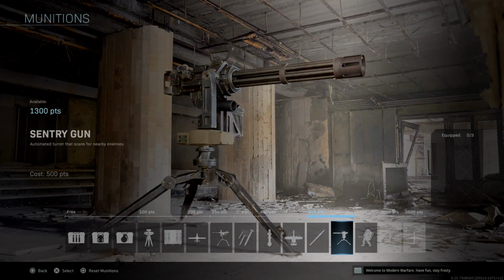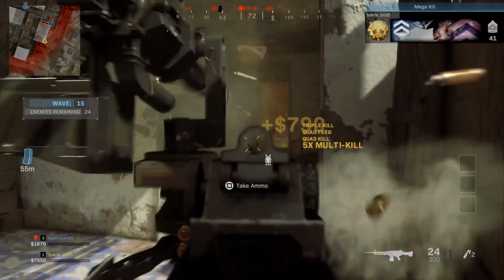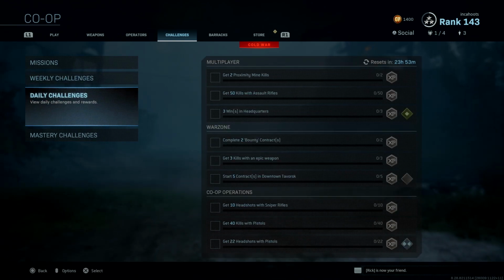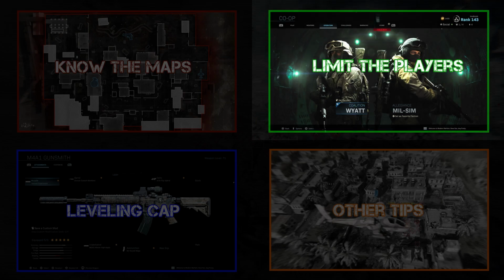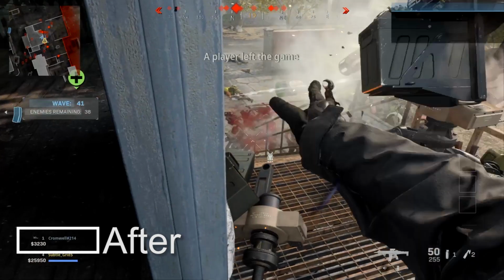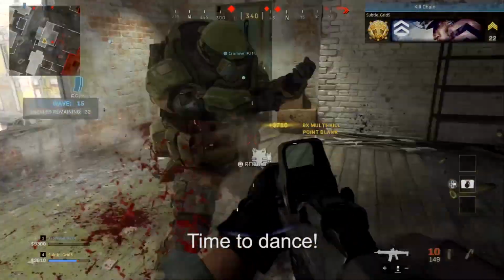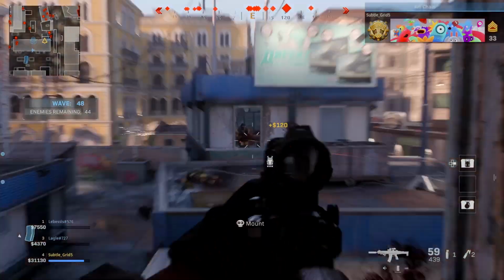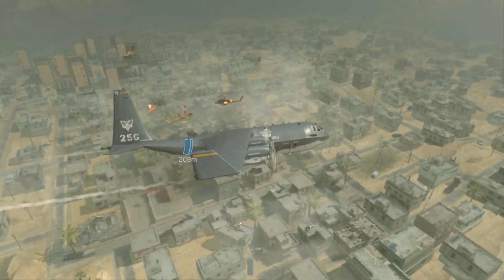CODMW: Survival Mode: How to Rank Up Weapons Quick!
Episode 6. Tips and Strategies to level up weapons quick.
If you're struggling to rank up a weapon when playing Multi-player/Warzone, or are tired of getting destroyed by other players with better attachments, Survival Mode is the alternative way to rank up weapons quick and easily, especially if you end up playing solo in Public Survival.

If you're reading this, this method works well with rank up Tiers as well.